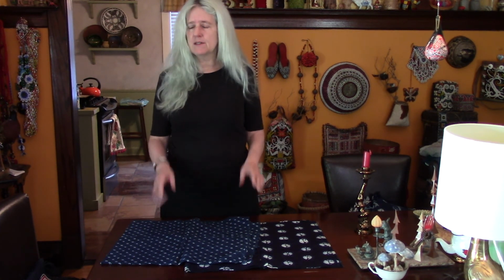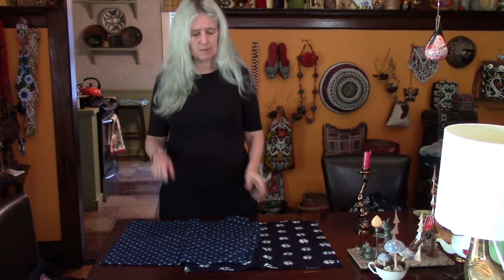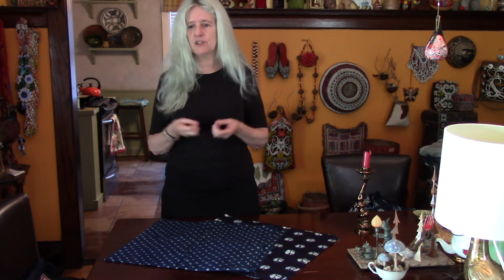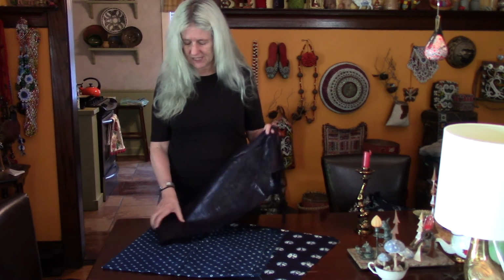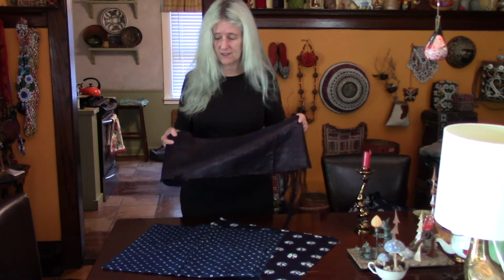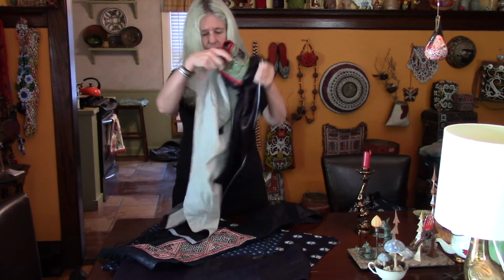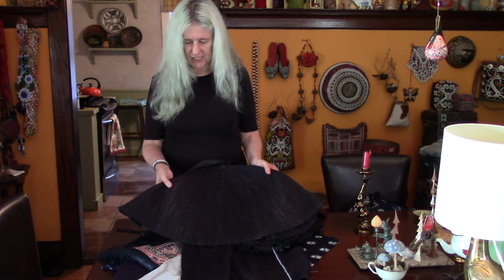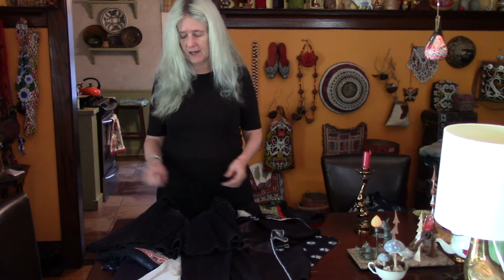Indigo Textiles 1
Building deeper shades of blue from light to shiny metallic